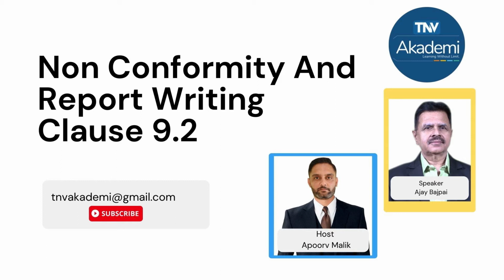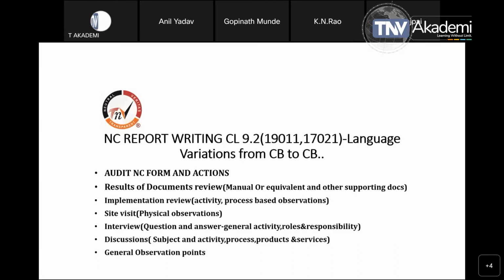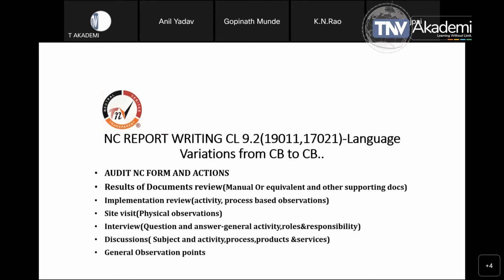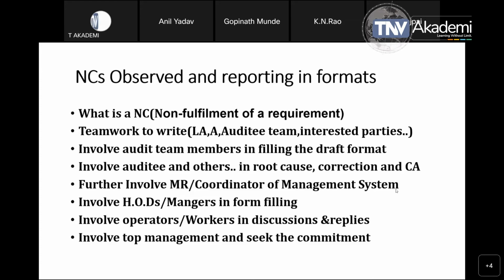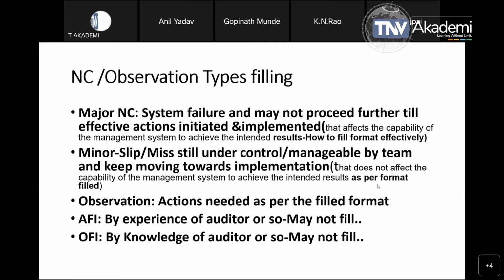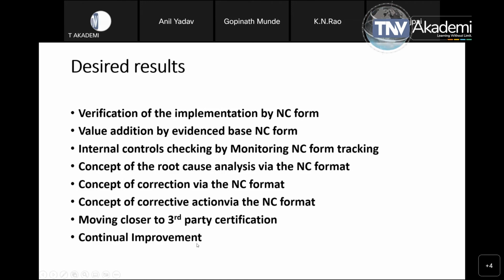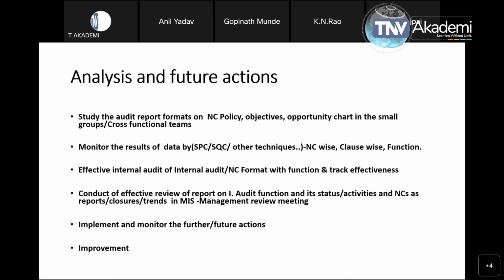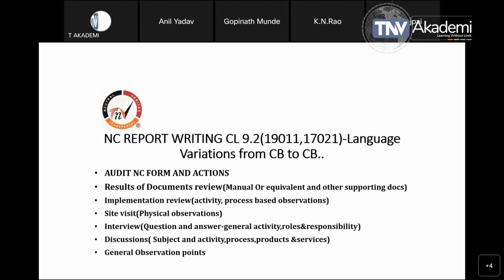Non Conformity And Report Writing Clause 9 2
In this webinar we have discussed about Non Conformity and report writing as per clause 9.2 of management system standards which is internal audit.

Internal audits evaluate a company’s internal controls, including its corporate governance and accounting processes. These audits ensure compliance with laws and regulations and help to maintain accurate and timely financial reporting and data collection. Internal audits also provide management with the tools necessary to attain operational efficiency by identifying problems and correcting lapses before they are discovered in an external audit.

An internal audit offers risk management and evaluates the effectiveness of many different aspects of the company.
Types of internal audits include financial, operational, compliance, environmental, IT, or for a very specific purpose.
Internal audits provide management and the board of directors with a value-added service where flaws in a process may be caught and corrected prior to external audits.
Similar to external audits, internal audits are conducted through planning, auditing, reporting, and monitoring steps.
Internal audits may enhance the efficiency of operations, motivate employees to adhere to company policy, and allow management to explore specific areas of its operations.

TIMECODES

0:00 - INTRODUCTION

15:06 - NC OBSERVATION AND REPORTING IN FORMATS

23:48 - TYPES OF NON CONFORMITY OBSERVED

26:46 - DESIRED RESULTS OUT OF NC OBSERVATION AND RECORDING

31:20 - PLANNING OF NC FORMAT

35:25 - NC WRITING

37:12 - ANALYSIS AND FUTURE ACTIONS